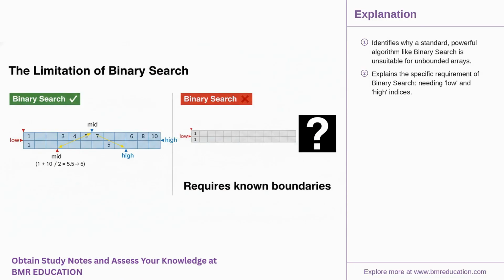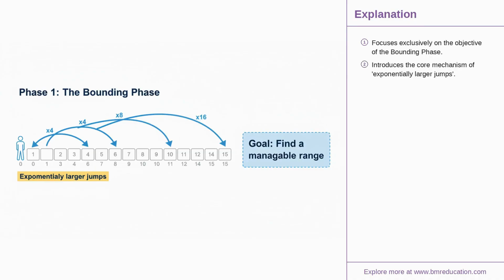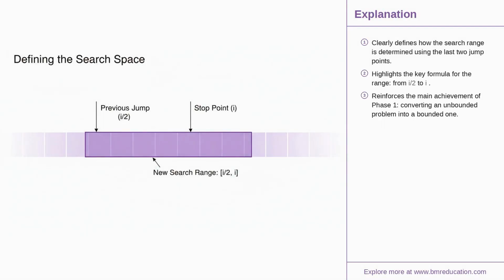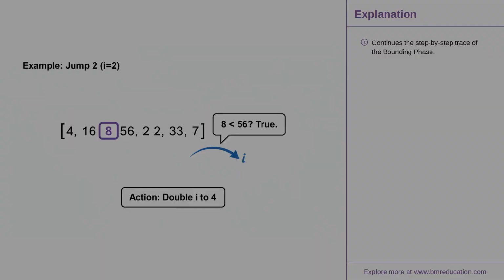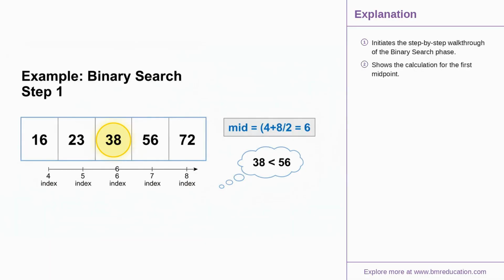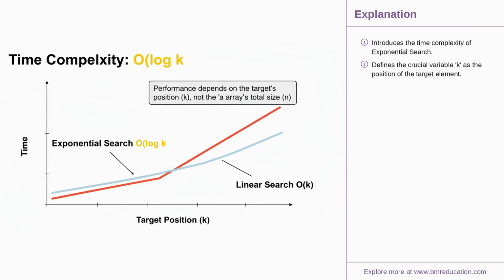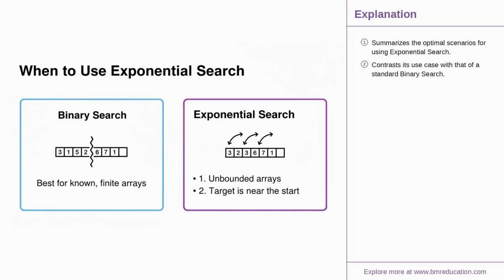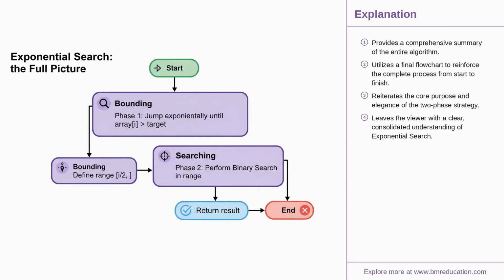Exponential Search Explained 🔍 | Faster Than Binary Search? (DSA Guide)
🔍 Exponential Search — A Modern, Step-by-Step Guide
Exponential Search is a powerful yet often overlooked searching algorithm, especially useful for sorted, unbounded, or massive arrays where the target is likely to appear near the beginning.

In this modernized guide, we break down how Exponential Search works, visualize each step, and explain why and when it outperforms Binary Search.

⚙️ How Exponential Search Works
The two-phase process:
Exponentially finding the search range
Applying Binary Search within that range

📊 Step-by-Step Visualization
Dry run with a concrete example
How the range doubles (1, 2, 4, 8, 16…)
Narrowing down to the exact position

⏱️ Complexity Analysis
Time Complexity:
Best Case: O(1)
Worst Case: O(log n)
Space Complexity: O(1)

🚀 Why Use Exponential Search?
Efficient for unbounded / infinite arrays
Faster when the element is near the start
Reduces unnecessary comparisons

⚖️ Comparisons
Exponential Search vs Binary Search
When to choose Exponential Search

Data Structures & Algorithms students
Coding interview aspirants
Competitive programmers
Anyone learning advanced searching techniques

💡 Interview Tip:
Exponential Search is often asked as a follow-up to Binary Search questions.

OUR  SERVICES